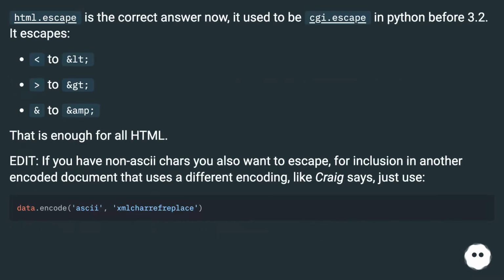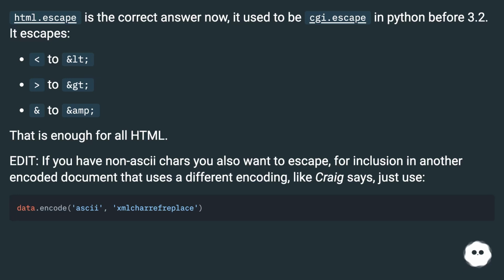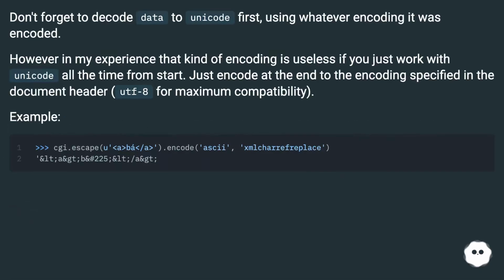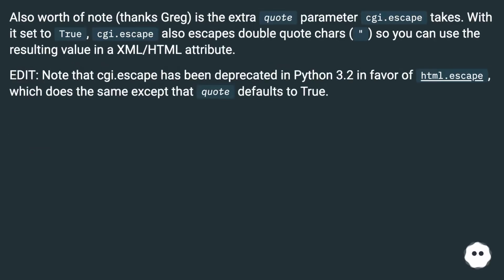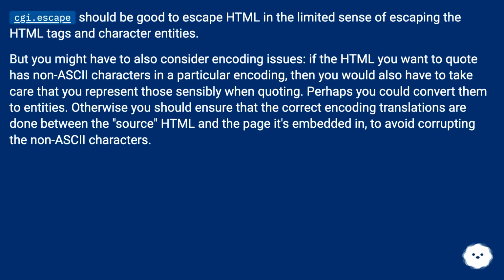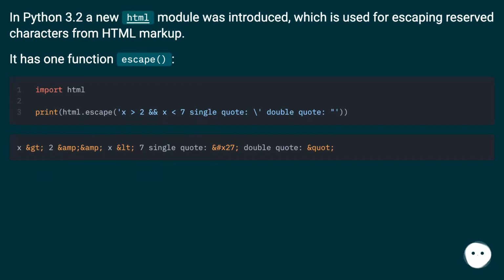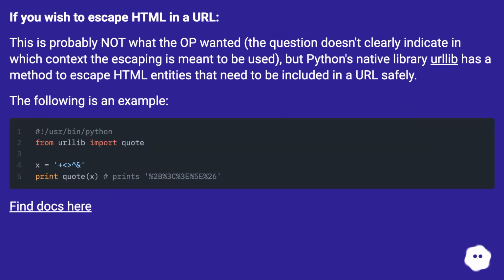What's the easiest way to escape HTML in Python?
Chapters
00:00 What'S The Easiest Way To Escape Html In Python?
00:17 Accepted Answer Score 211
01:32 Answer 2 Score 7
02:09 Answer 3 Score 184
02:29 Answer 4 Score 13
02:54 Thank you